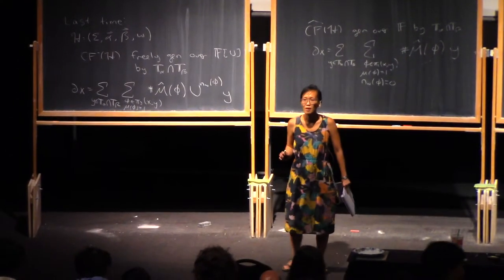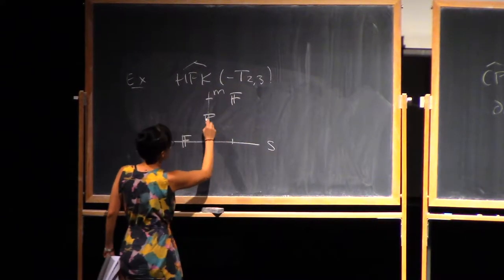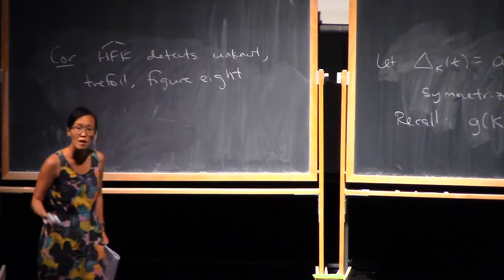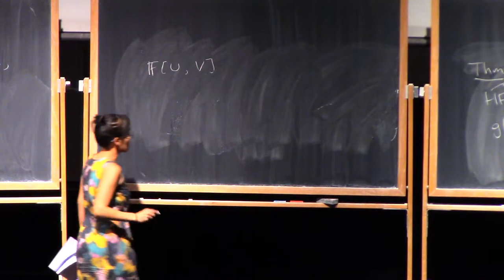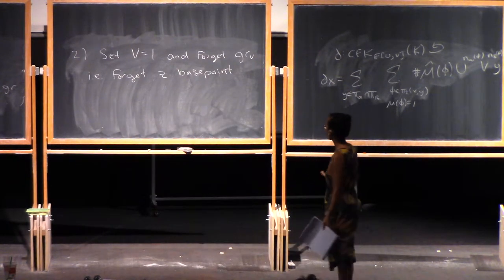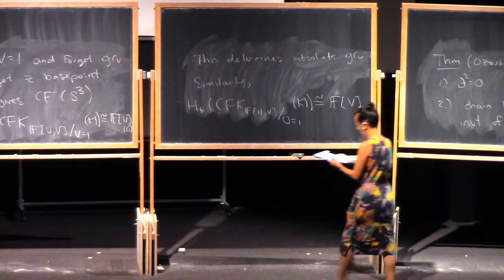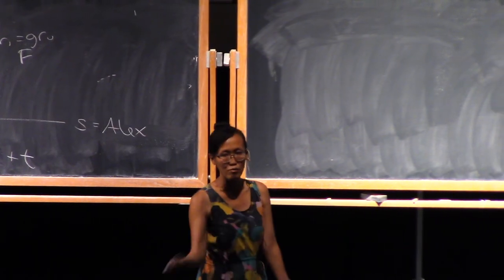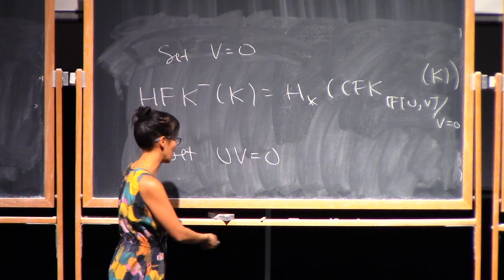Jennifer Hom 3.1, Heegaard Floer homology (IAS | PCMI)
Heegaard Floer homology, defined by Ozsv ́ath-Szabo [OS04d], and knot Floer homology, defined by Ozsv ́ath-Szab ́o [OS04b] and independently Rasmussen [Ras03], are invariants of 3-manifolds and knots inside of them. These notes aim to provide an overview of these invariants and the relationship between them.
We will describe our manifolds and knots via Heegaard diagrams, which we define in Section 1. From such diagrams, we will construct chain complexes for 3-manifolds, respectively knots, in Section 2, respectively Section 3, whose chain homotopy type (and in particular, homology) is independent of the choice of Heegaard diagram. Moreover, from the knot invariant associated to a knot K in S3, one can compute the 3-manifold invariant for any Dehn surgery along K; we discuss this relationship in the case of integral surgery in Section 4.